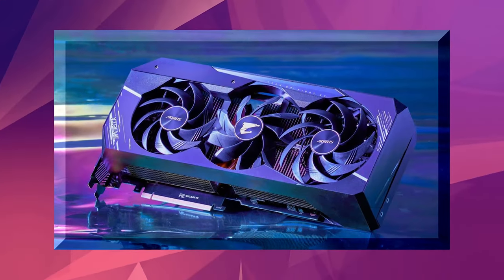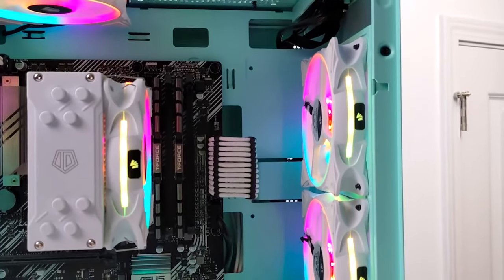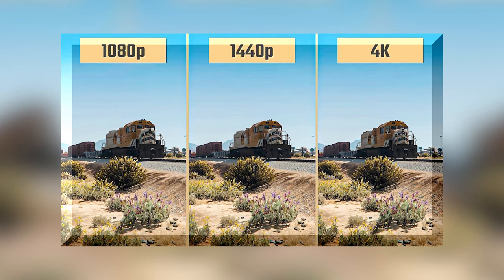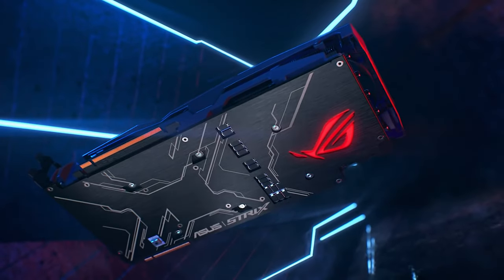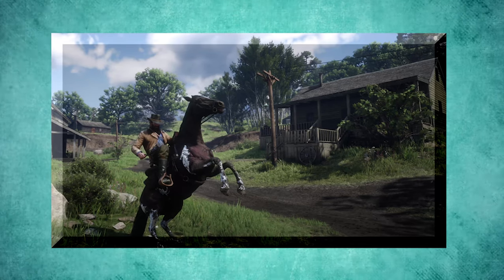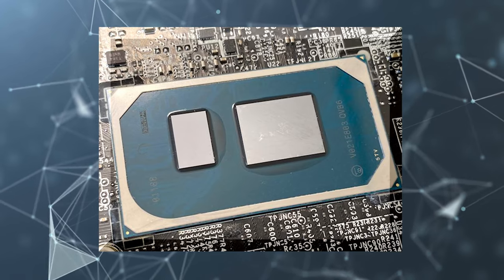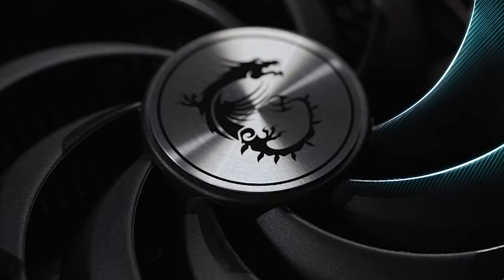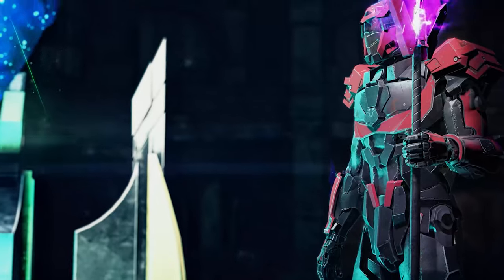The Evolving Technology of Integrated Graphic Cards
In this video, we break down how CPU-integrated Graphics Cards hold up compared to dedicated GPUs in 2022. Can you game on them? Are they sufficient for everyday tasks? Let's find out...

Concepts: new graphics cards,new graphics cards 2022,best graphics cards,best gpus,best gpus 2022,best budget gpu for gaming 2022,best budget graphics card,best budget graphics card 2022,best graphics card 2022,best graphics card 2022 budget,budget gpu 2022,budget graphics card 2022,integrated graphics,integrated gpu,integrated gpu vs dedicated gpu,integrated graphics card gaming,are integrated graphics good